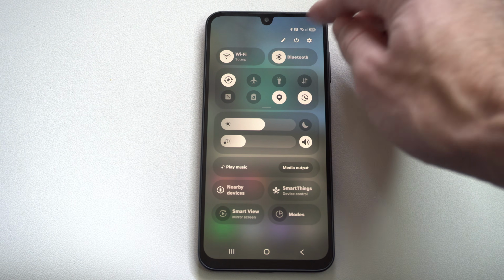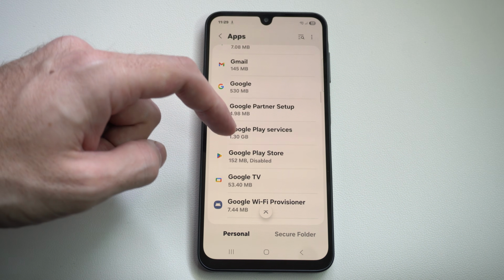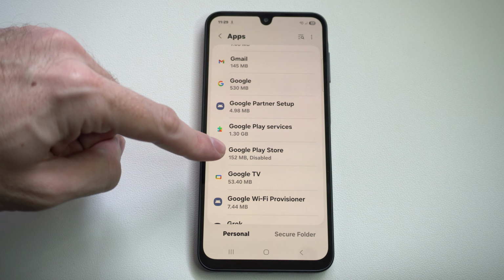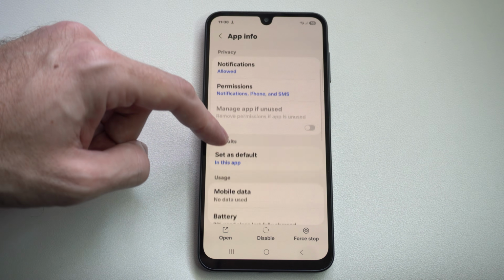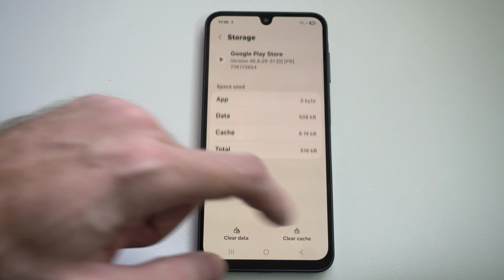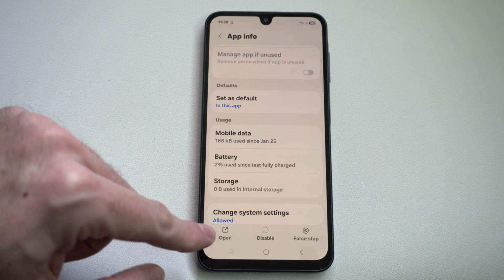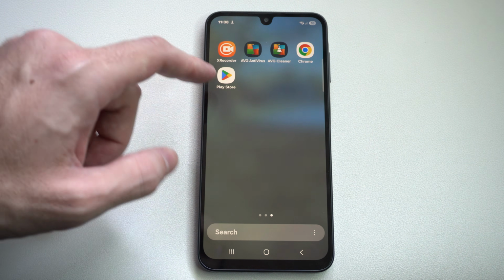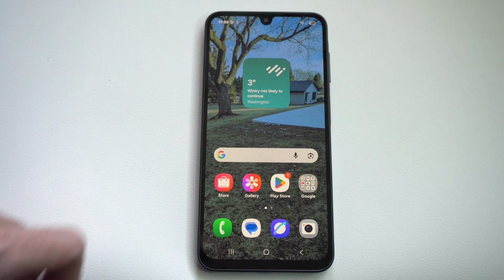How to Enable Google Play Store On Android (Fix If Missing)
You can restore the Google Play Store on your Android phone by re-enabling it in your settings or, if missing, reinstalling it manually via APK files.
Re-enable Play Store if Disabled

If your Play Store disappeared because it was disabled:
Open your phone’s Settings and go to Apps (or Apps & Notifications).
Tap the three-dot menu in the corner and select Show system apps.
Scroll or search for Google Play Store.

Tap on it, then select Enable.
Optional: Clear the cache and data for the Play Store app to ensure smooth operation

If you want the icon back on the home screen: go to the app drawer, tap and hold the Play Store icon, then tap Add to home

Reinstall Play Store if Missing
Some devices may never have had the Play Store due to manufacturer restrictions. If it is not present even in system apps, you can reinstall it manually:

Enable installation from unknown sources: Go to Settings Security, then toggle “Install unknown apps” for your web browser or file manager

Download the correct APKs: You need: Google Account Manager, Google Services Framework, Google Play Services, and Google Play Store. Make sure the versions are compatible with your Android build.

Install in order: First Google Account Manager, then Google Services Framework, then Google Play Services, and finally Google Play Store. Use a file manager to open each APK

Reboot your device to apply the changes. Once restarted, the Play Store should appear and function normally